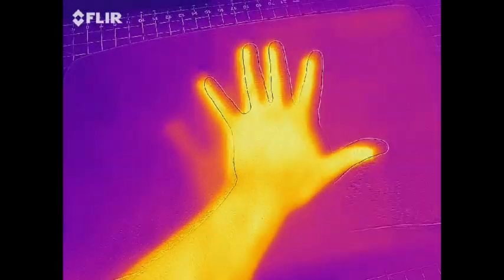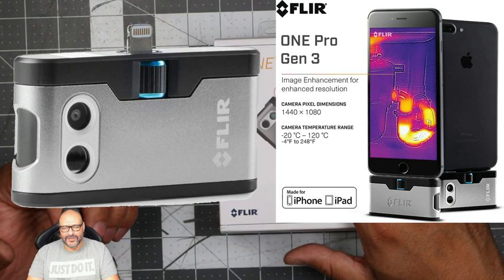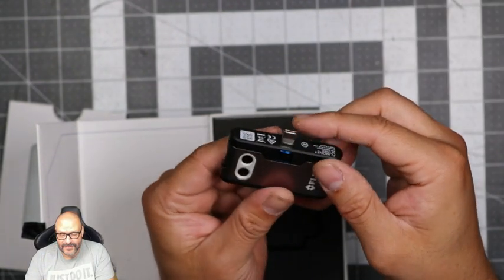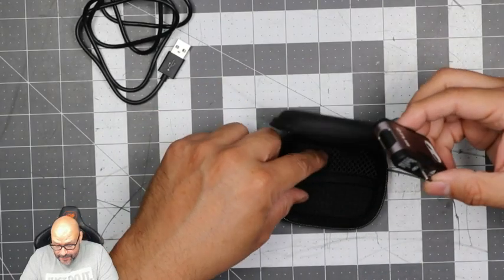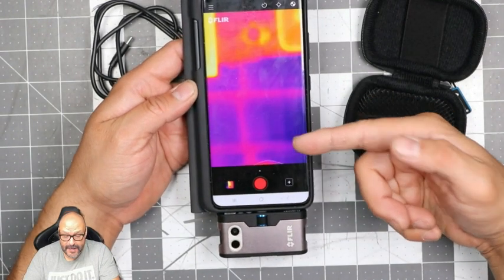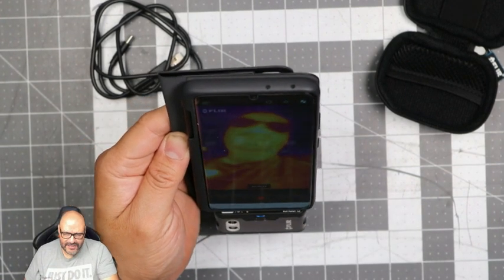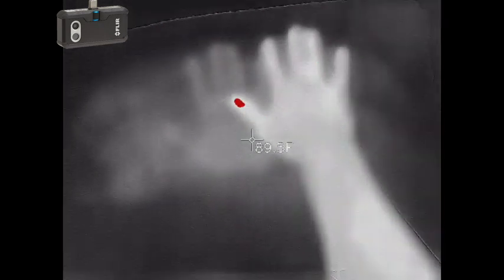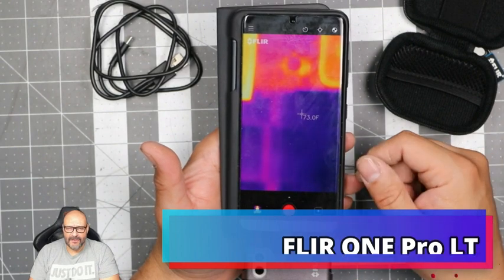FLIR ONE Pro LT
FLIR ONE Pro LT - Android (USB-C) - Pro-Grade Thermal Camera for Smartphones - with VividIR and MSX Image Enhancement Technology . Thank You